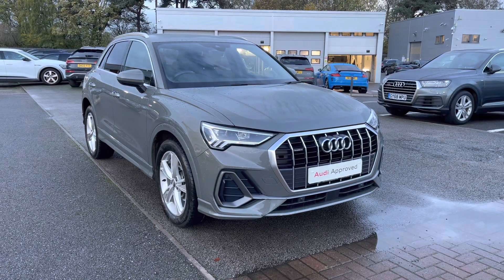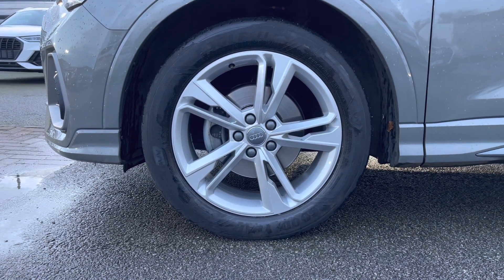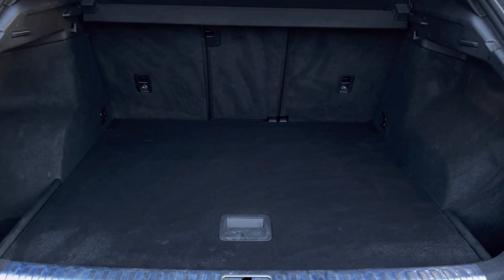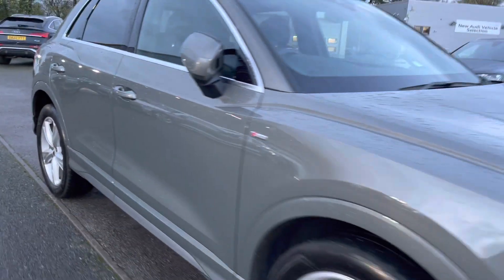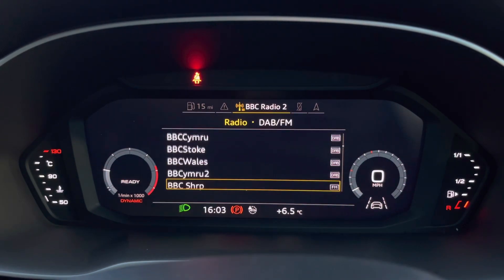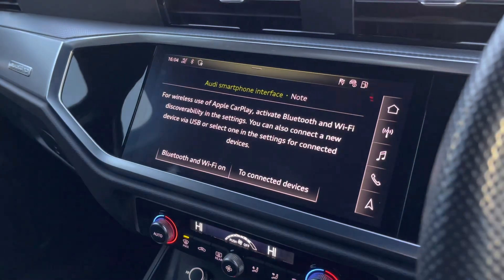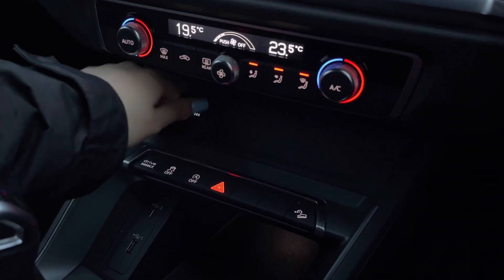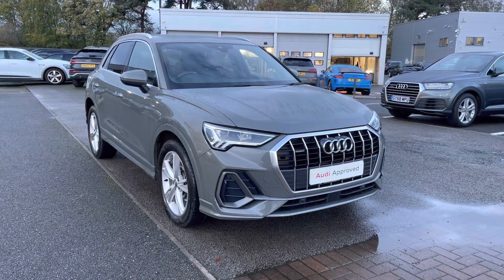Audi Q3 S line 35 TDI quattro 150 PS 6-speed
Check out this stunning Approved Used Audi which comes with a minimum of 12 months warranty and a minimum of 12 months road side assistance.